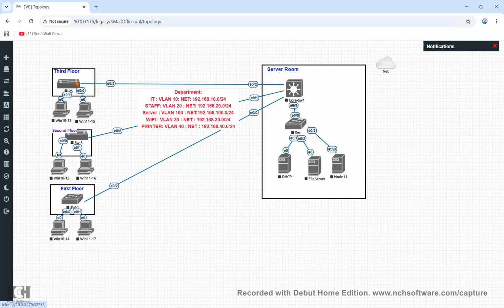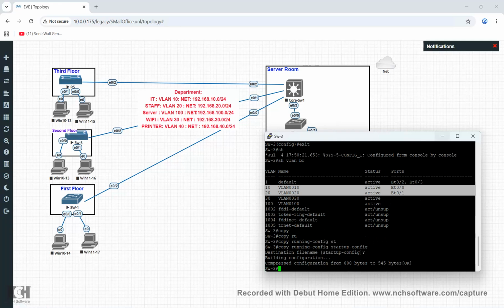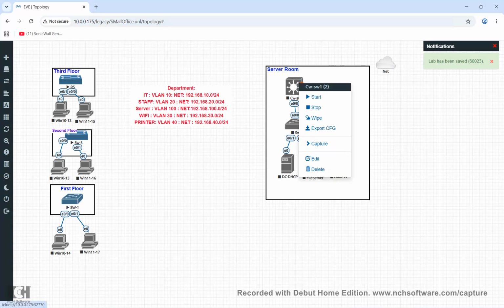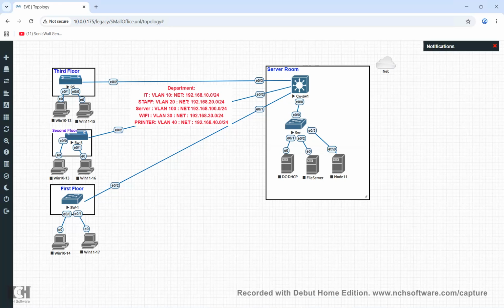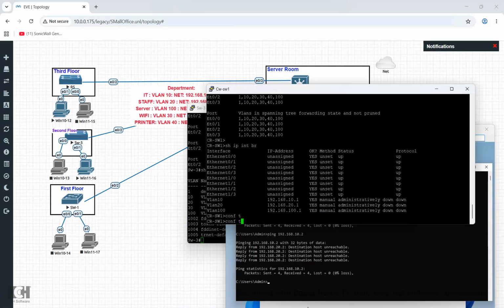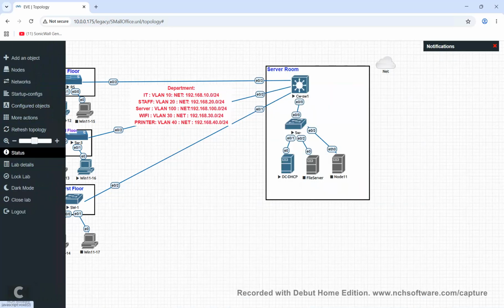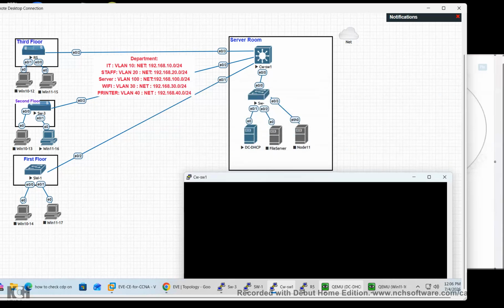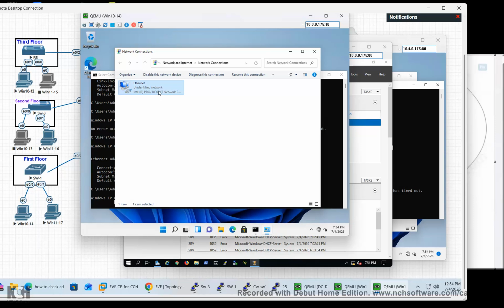Networking Lab- 01 with L2 and L3 Switch + Server + DHCP configuration . Domain Controller (DC)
This lab helps viewer to understand how network work on Enterprise environment and how servers and configure. Domain Controller and DHCP Server.